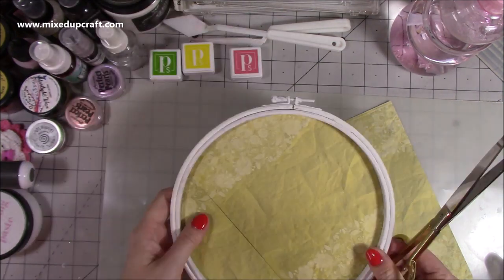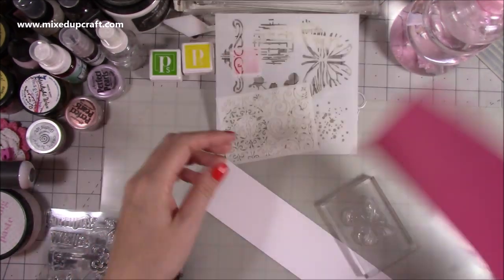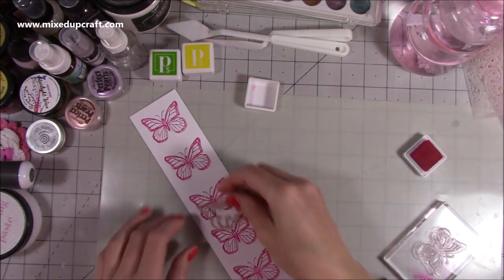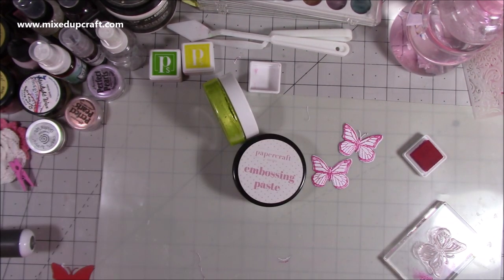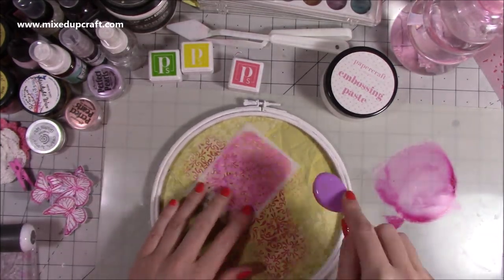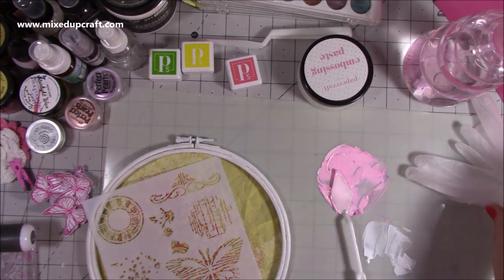OUT OF MY COMFORT ZONE! Creating my own Art Wreath using an embroidery hoop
In this tutorial, I show you how I made my own Art Wreath using an Embroidery Hoop and supplies from the Papercraft Society kit.

Collall Glue
My Purple Scoreboard by Hunkydory.

Sam